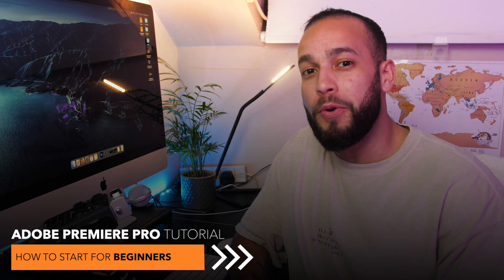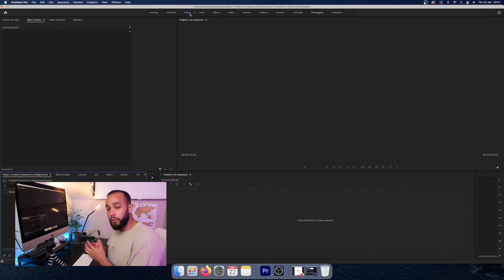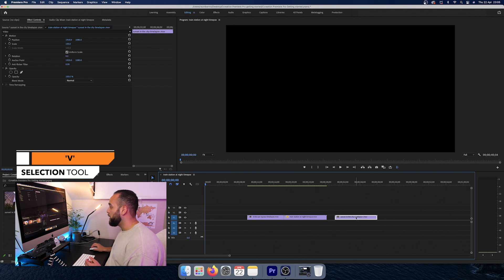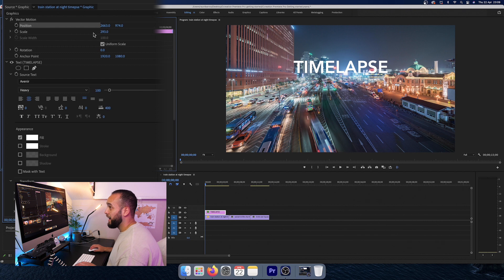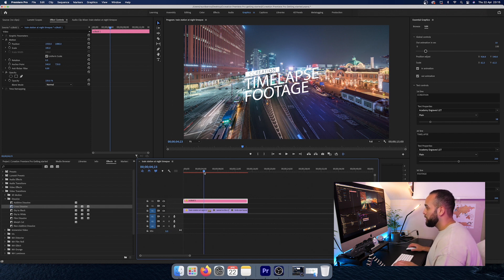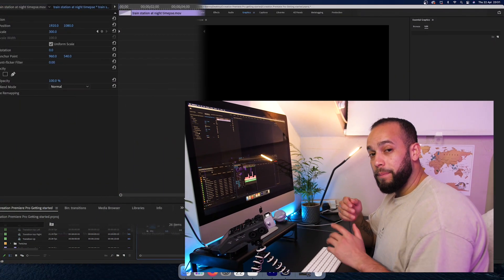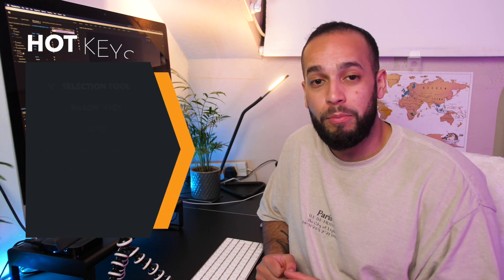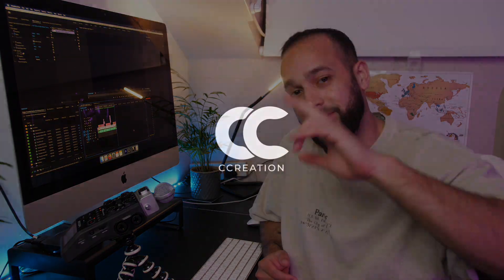Adobe Premiere Pro: How To Start For Beginners (All Tips and Tricks)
This tutorial is structured for beginners that have little to no experience with Premiere Pro.

Chapters

00:00​ Intro
00:30​ Organise Your Footage
01:10 Create a New Project
01:42 Import Your Footage
02:40 Creating a Time Line (Sequence)
02:55​ Adjusting Clips
03:25​ How Start Editing
04:22​ Adding Text to your Footage
05:40​ Motion Graphic Templates
06:10​ Transitions
07:33 Save and Render Sequence
08:47 Export Your Sequence
09:45 Summary
We Show You Everything You Need To Know As A Beginner About Adobe Premiere Pro to get started with editing in 2021/2022.

What is CCreation?

CCreation is a marketplace and community for creative assets & people giving you the tools to grow your online presence visually.

Special Thank you to Rauni from True Vision Features!